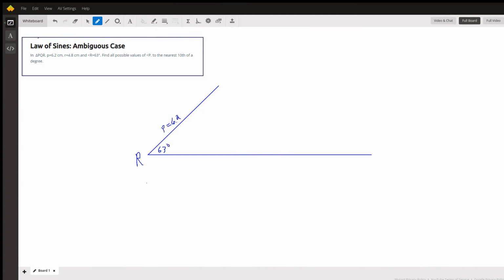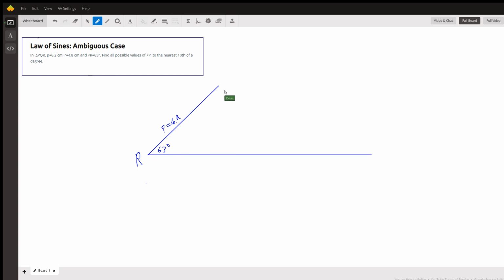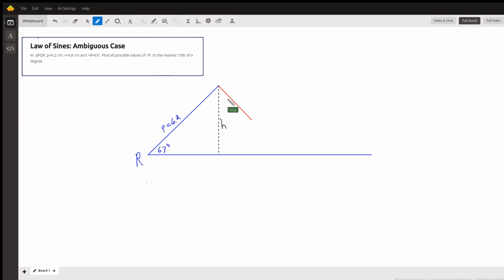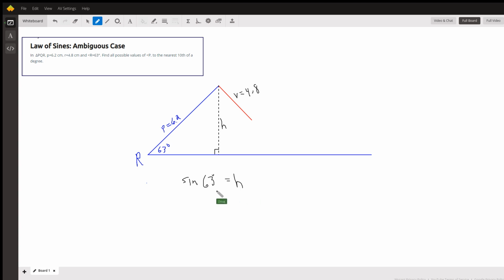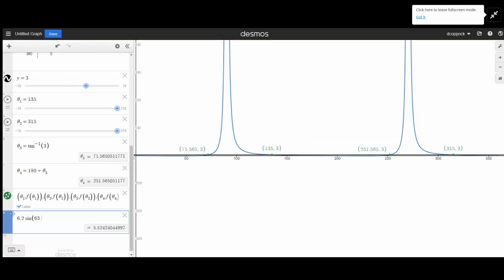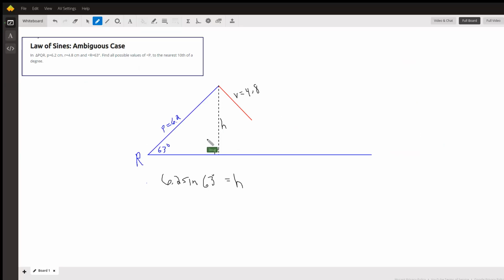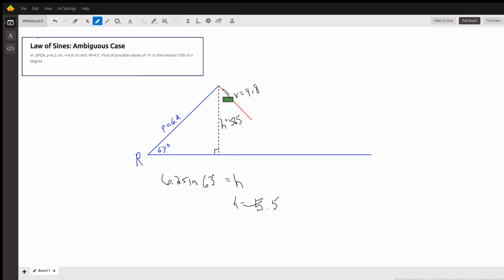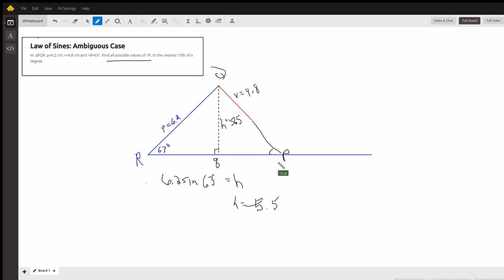Show that ambiguous case for Law of Sines results in no triangle.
Question: Law of Sines: Ambiguous Case
In  ΔPQR, p=6.2 cm, r=4.8 cm and ‹R=63°. Find all possible values of ‹P, to the nearest 10th of a degree.

Answered By:

Doug C.